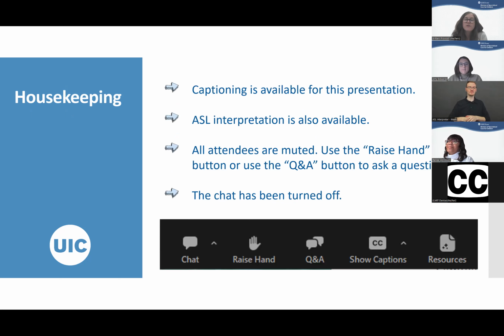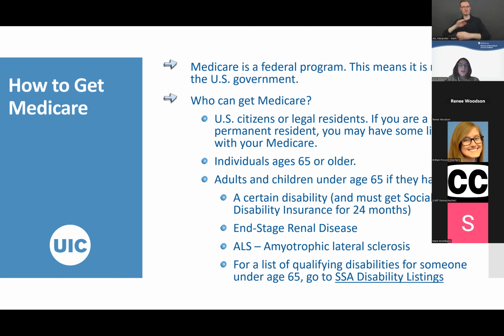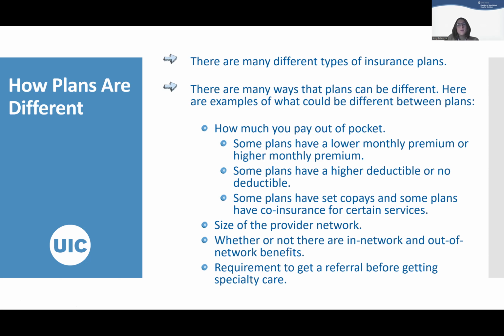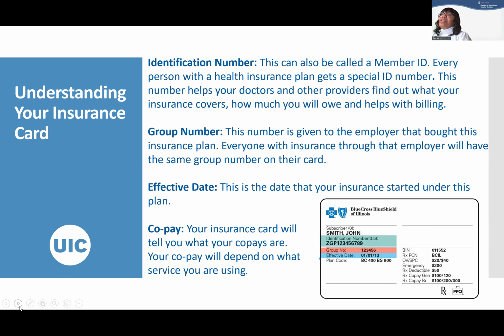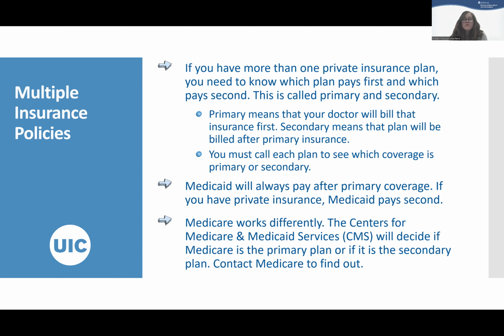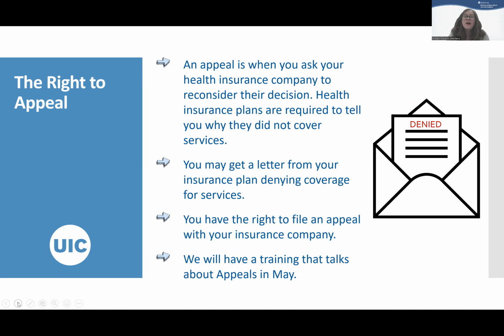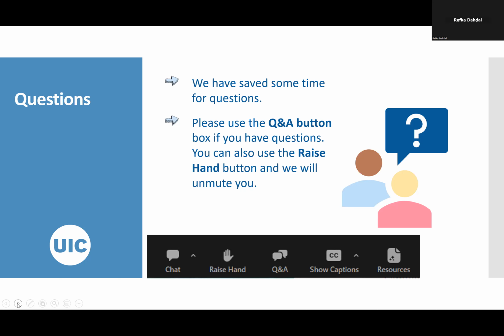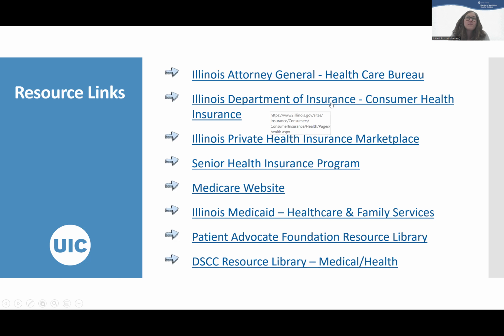DSCC Health Insurance Education Series 2023: Understanding Your Insurance Session in English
This free virtual training session from the University of Illinois Chicago's Division of Specialized Care for Children (DSCC) can help you better understand your health insurance. It covers the types of insurance plans and some important words to know. You will also learn what to do if you have many insurance plans and how to find a doctor.

You can find the presentation slides and related resources for this session